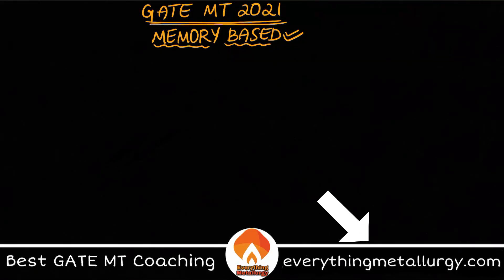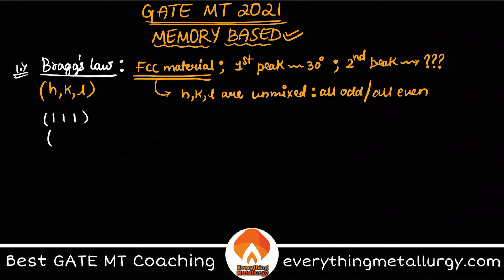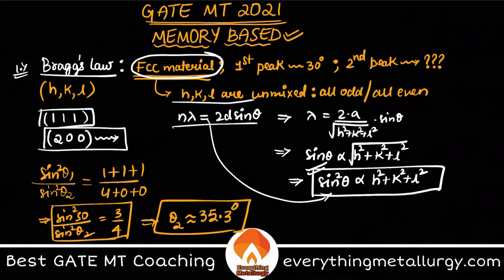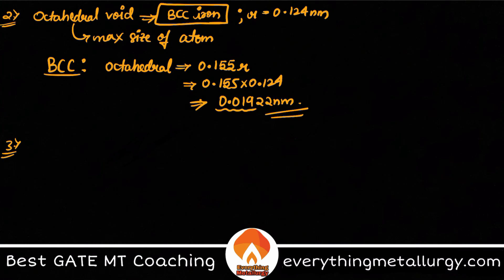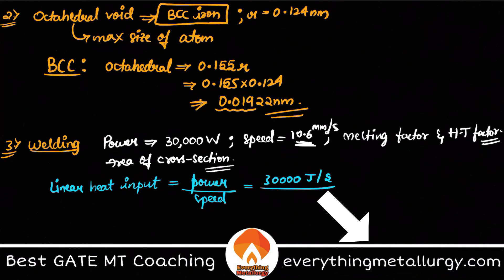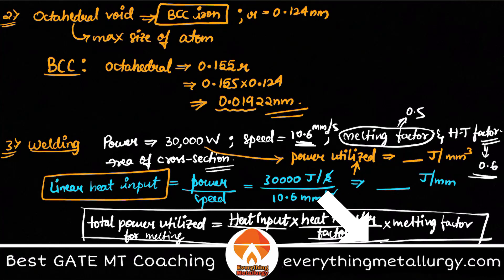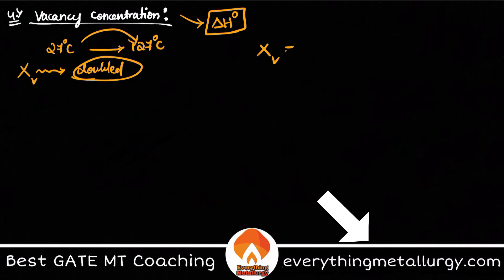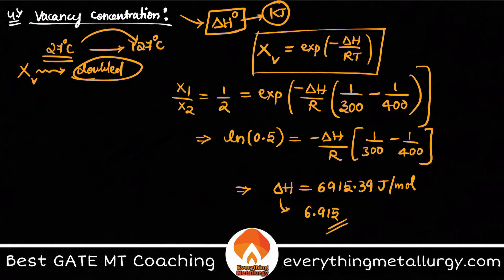Gate Metallurgy 2021 Solutions_Part3|Memory Based| GateMT 2021 SOLVED| Best Gate Metallurgy Coaching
Gate Metallurgy 2021 Solutions_Part 3|Memory Based| GateMT 2021 SOLVED| Best Gate Metallurgy Coaching

LIVE CLASSES :
We provide great knowledge with detailed analysis of the revised syllabus and previous year's GATE MT questions, all in a live interaction with the faculty. We teach in a structured schedule right from basics to advanced level, along with doubt clearing sessions. Also, we provide our test-series which includes a total of 75tests (topic-wise tests and full tests)

RECORDED VIDEO COURSES :
Pre-recorded video lectures can be watched on our mobile app/website. We know that many students have connectivity issues, so we also provide in-app video downloads to benefit you. Test-series of 75tests are provided.